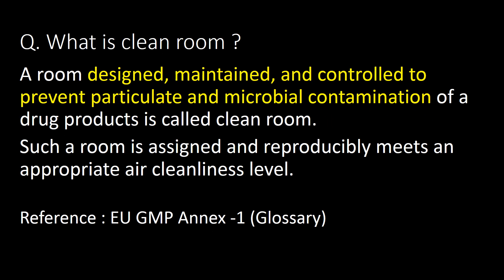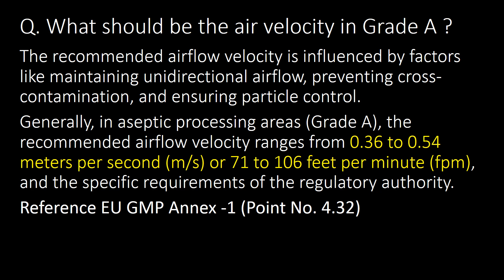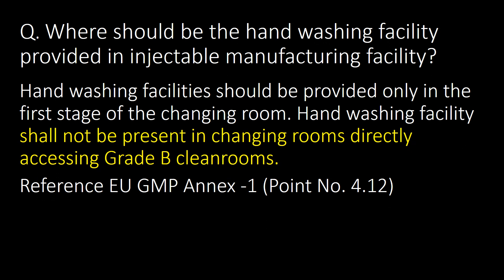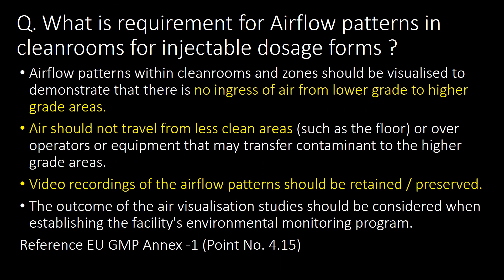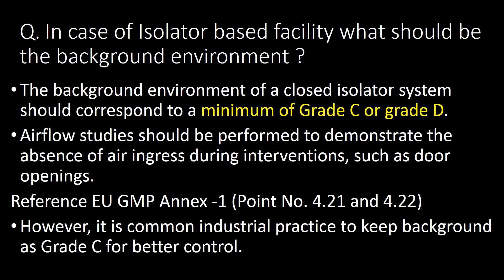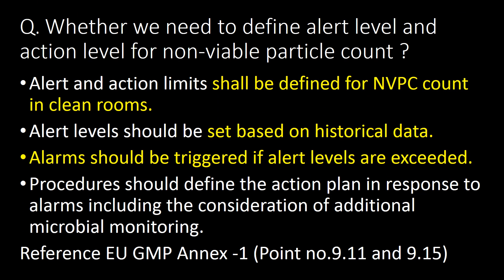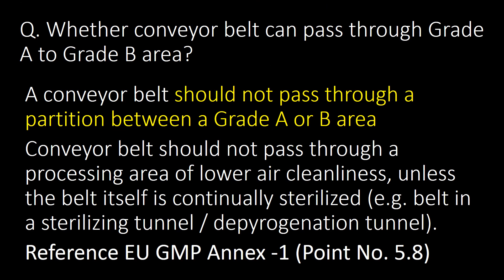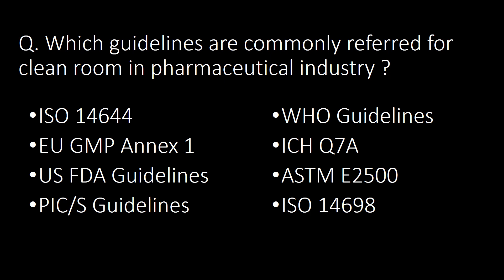Clean Room in injectable classification sterile pharmaceutical industry interview questions answers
Clean Room in injectable / sterile pharmaceutical industry I 24 Interview questions and answers
You may like this
Questions covered:
Q. What is clean room ?
Q. What is limit for airborne particle concentration i.e. NVPC in Grade A, B, C and D ?
Q. What is maximum action limits for viable particle contamination ?
Q. Whether sinks and drains are allowed in Grade A and grade B area?
Q. What should be the air velocity in Grade A ?
Q. What are the methods for monitoring of viable and non viable particles ?
Q. What is use of air locks in clean room ?
Q. Where should be the hand washing facility provided in injectable manufacturing facility?
Q. What is the differential pressure requirement for adjacent rooms in clean area ?
Q. Whether view glasses and cameras shall be available in clean rooms ?
Q. What is requirement for Airflow patterns in cleanrooms for injectable dosage forms ?
Q. What are the requirements for door airlocks as per EU GMP Annex-1?
Q. When we should perform Glove integrity test for Gloves used in clean rooms ?
Q. In case of Isolator based facility what should be the background environment ?
Q. Which tests shall be covered in clean room classification ?
Q. What is Gowning Qualification for clean rooms?
Q. What is critical zone in clean rooms?
Q. Whether we need to define alert level and action level for non-viable particle count ?
Q. Which activities shall be performed in Grade A and Grade B ?
Q. Which activities shall be performed in Grade C and Grade D ?
Q. Whether conveyor belt can pass through Grade A to Grade B area?
Q. What is requirement for tubing’s used for NVPC counting ?
Q. Which type of monitoring's are commonly done in clean rooms of pharmaceutical industry ?
Q. Which guidelines are commonly referred for clean room classification in pharmaceutical industry ?